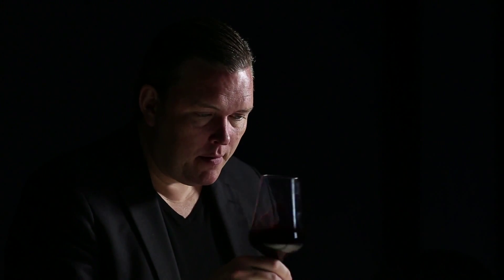Druk My Niet - Invictus 2011 - Paarl - South Africa